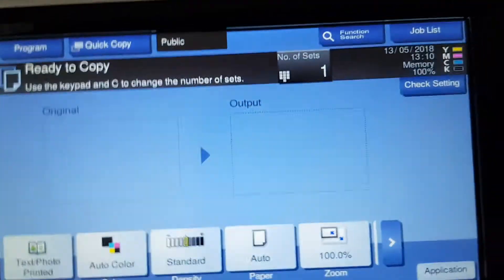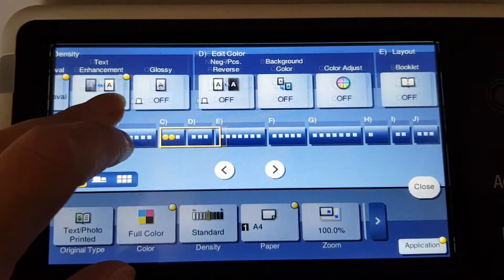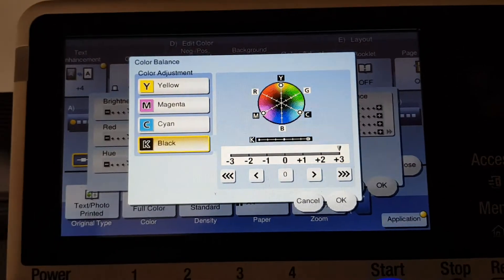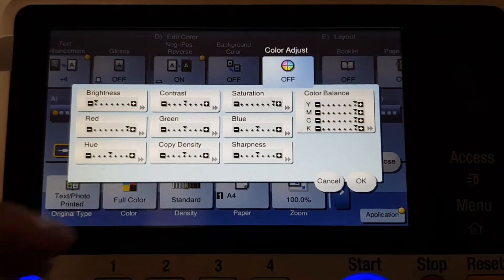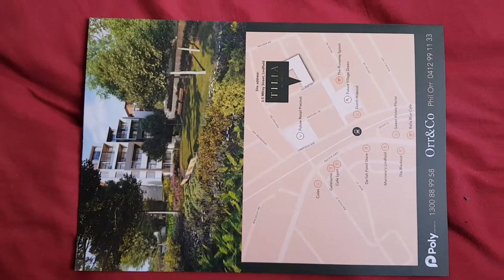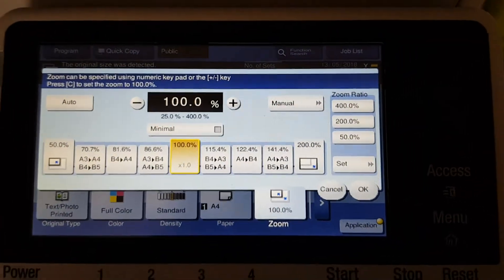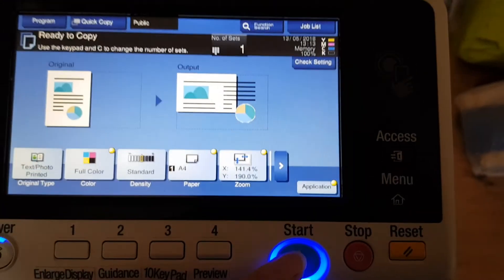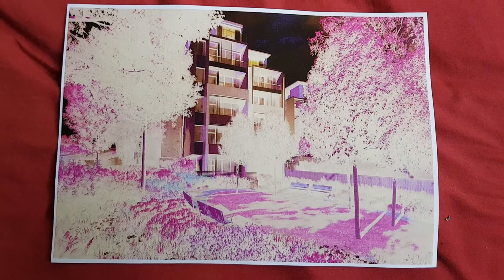Real estate leaflet